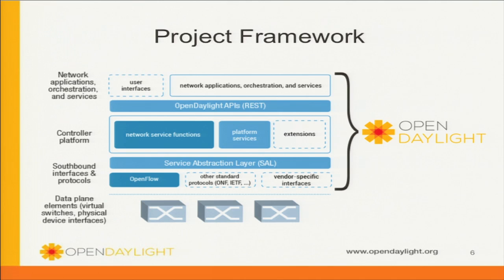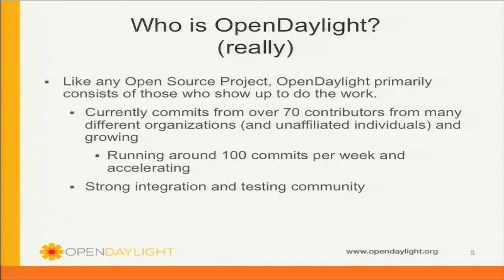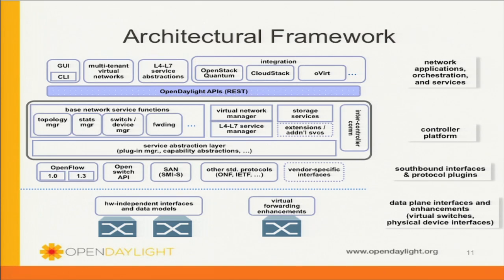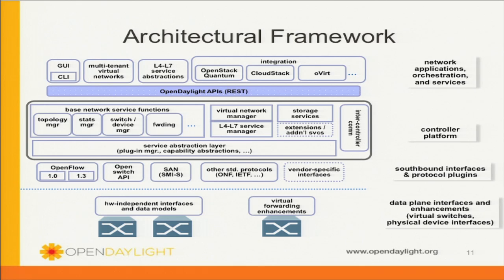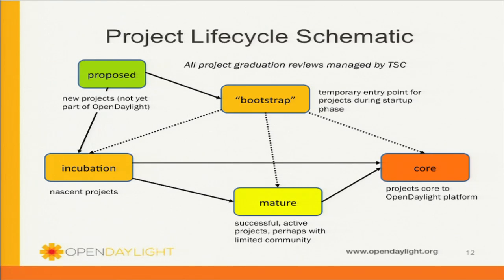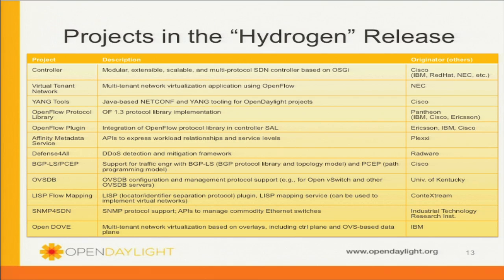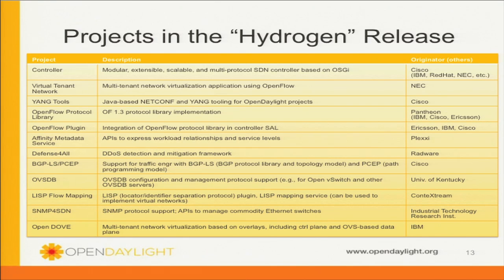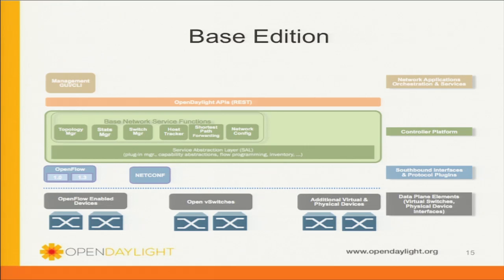Demo Theater: OpenDaylight: An Open Source Platform for Software Defined Networking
The OpenDaylight Project is a collaborative open source project whose aim is to accelerate adoption of software-defined networking (SDN), creating a more transparent approach, fostering new innovation and reducing risk. As with most open source projects implementing disruptive software, the power of the platform will come from people as yet unknown to us wanting to do things which we had never thought of, nor planned for. The OpenDaylight community is developing a common, open SDN framework consisting of code and blueprints and has made great strides toward that effort in just a few short months since launch.&amp;nbsp; Because it is open source, OpenDaylight can be a core component within any SDN architecture. Building upon an open source SDN controller enables users to reduce operational complexity, extend the life of their existing infrastructure hardware and enable new services and capabilities only available with SDN. OpenDaylight is a modular, extensible&amp;nbsp; open source SDN controller platform and can rapidly evolve to accommodate new challenges and innovations. Whether your organization is an enterprise IT provider, a network service provider or a Cloud services provider, you can begin taking advantage of SDN using a community-driven, open source controller framework available today. &amp;bull; OpenDaylight Project is a collaborative open source project whose aim is to accelerate adoption of software-defined networking (SDN). &amp;bull; As with most open source projects implementing disruptive software, the power of the platform will come from people as yet unknown to us wanting to do things which we had never thought of, nor planned for. &amp;bull; The OpenDaylight community is developing a common, open SDN framework consisting of code and blueprints and has made great strides toward that effort in just a few short months since launch. &amp;bull; Because it is open source, OpenDaylight can be a core component within any SDN architecture allowing users to reduce operational complexity, extend the life of their existing infrastructure hardware and enable new services and capabilities only available with SDN. &amp;bull; As a modular, extensible&amp;nbsp; open source SDN controller platform, OpenDaylight can rapidly evolve to accommodate new challenges and innovations. &amp;bull; Enterprise IT providers, network service providers and Cloud services providers can begin taking advantage of SDN using a community-driven, open source controller framework available today.